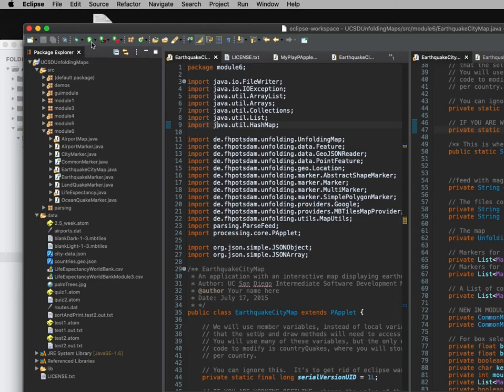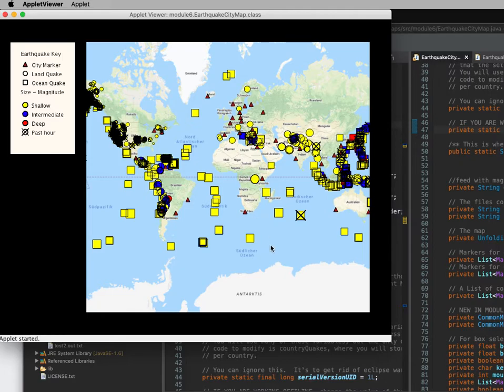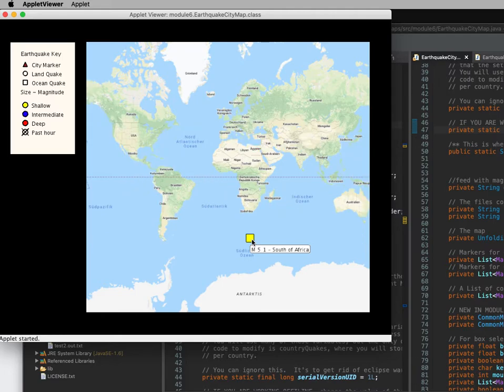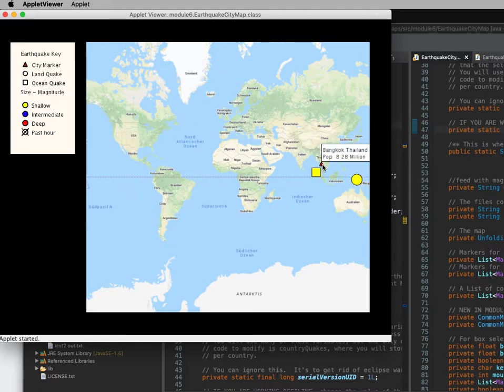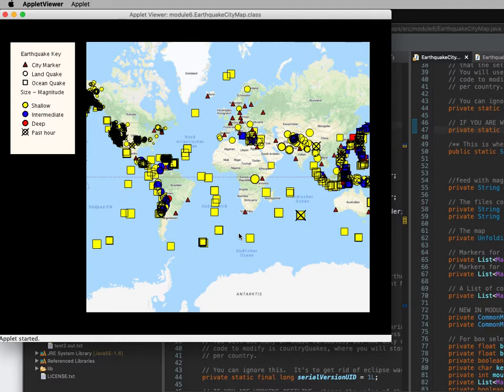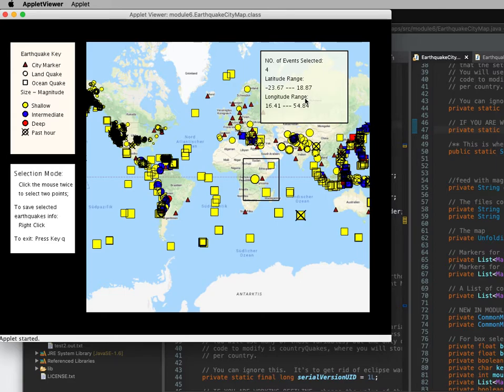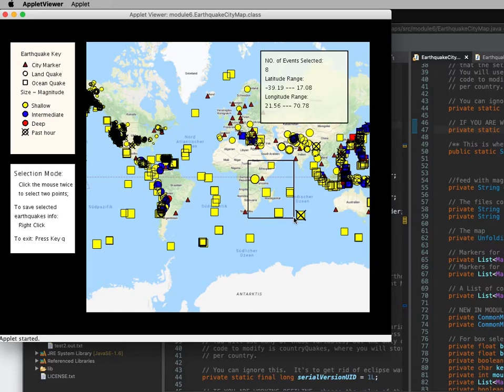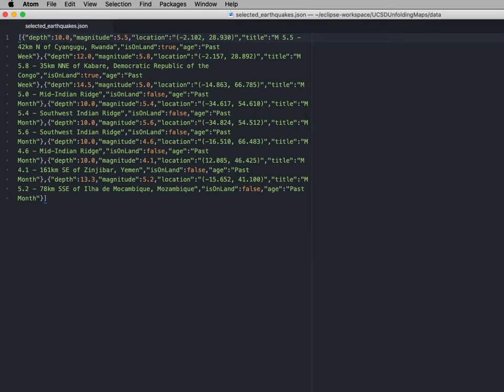My Java Applet: An Interactive Map For Earthquakes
A Java applet that visualizes the Earthquake events in a smart and efficient way.